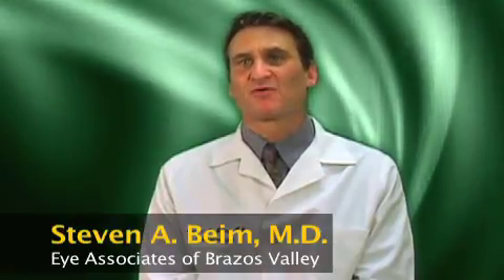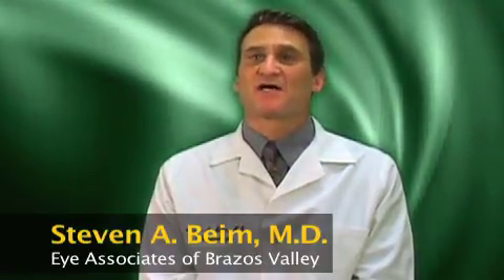Diabetes - CRM Group Marketing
Commercial we did for one of our clients in Texas.